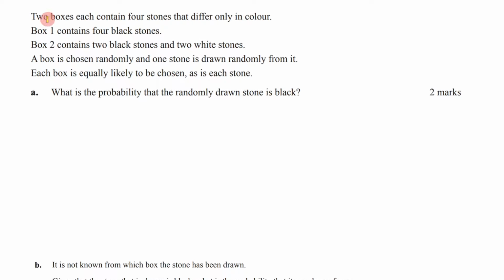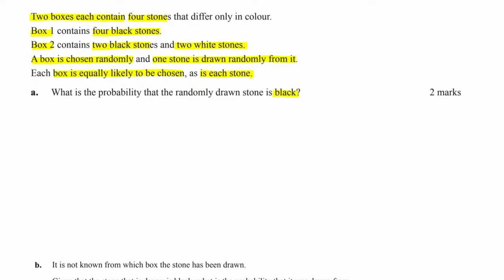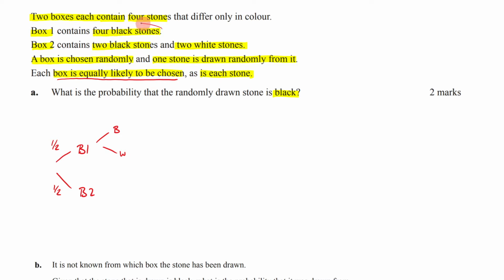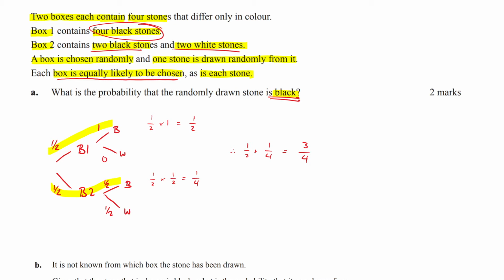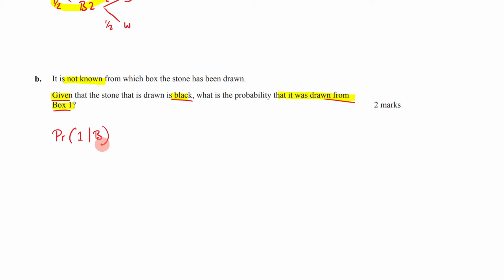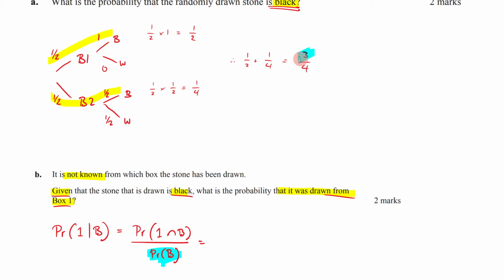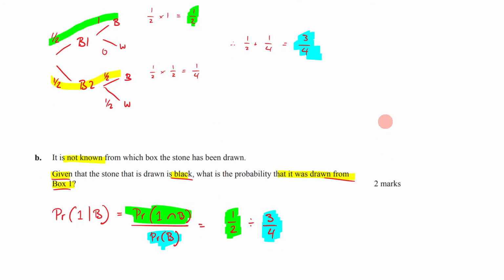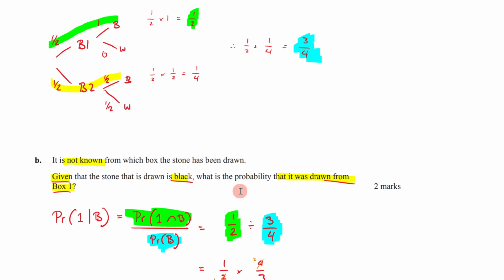Q8 Probability VCAA 2018